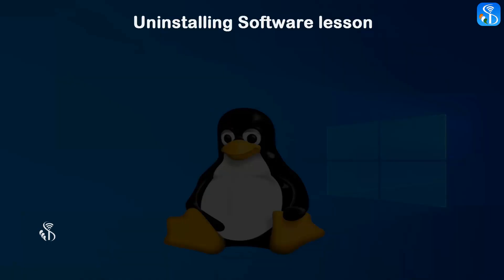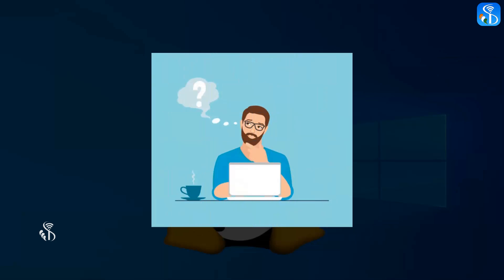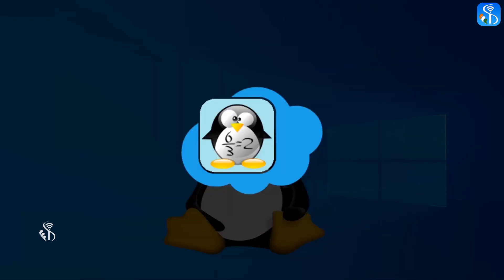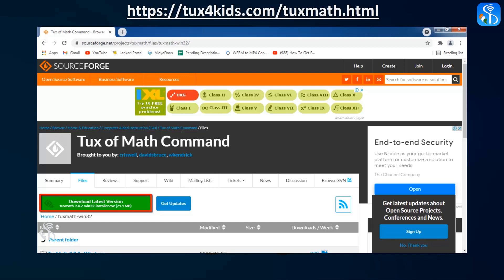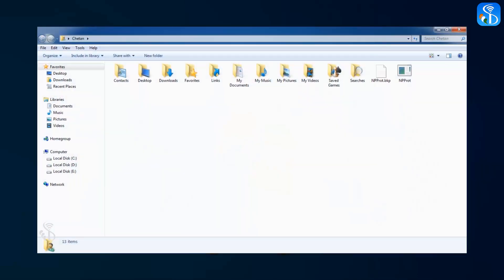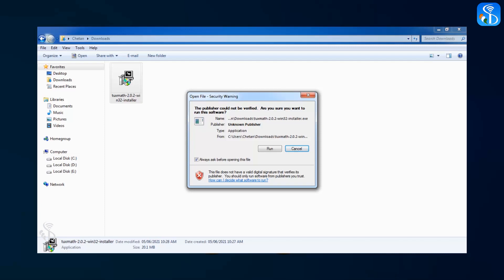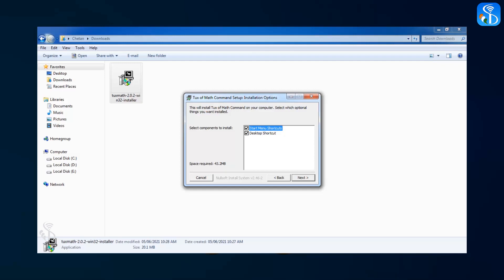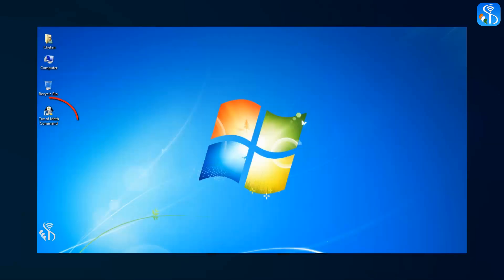Installing Application Software English